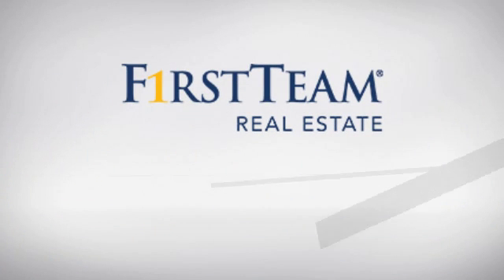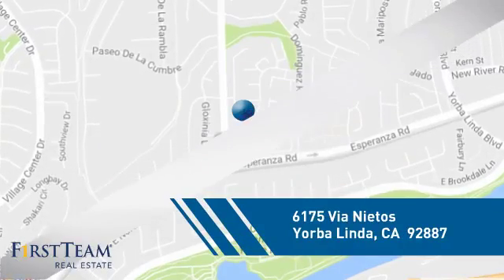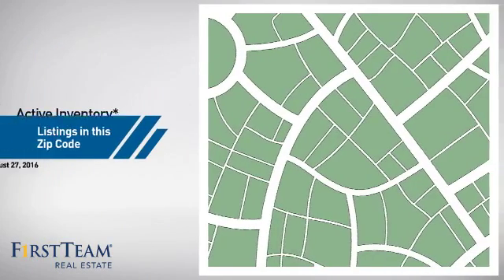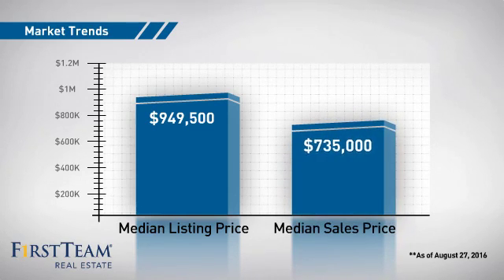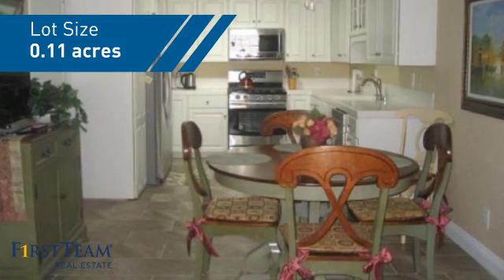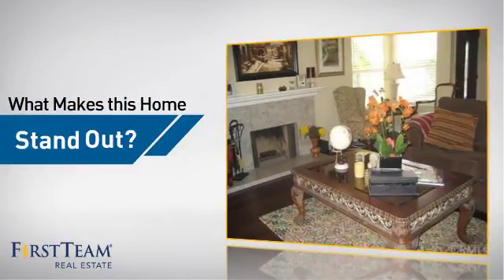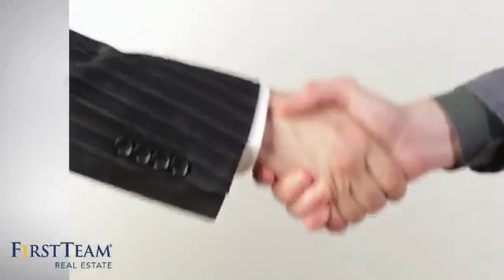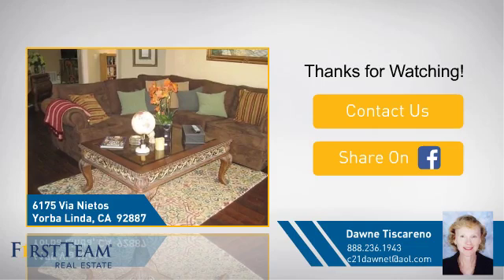6175 Via Nietos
Lovely upgraded 3 bedroom single level detached home, in the very desirable Shady Hollow tract. This home has real wood floors on most living areas. Upgraded kitchen with 12x24 tile flooring, newer white cabinets with lazy Susan plus pull out drawers. Atrium converted to multi purpose area office- dining room or etc. Master has new carpet, huge walk in closet,quality slider to very private rear yard. Master bath has upgraded shower, plus great Jacuzzi tub.